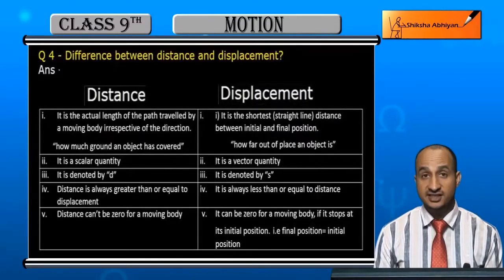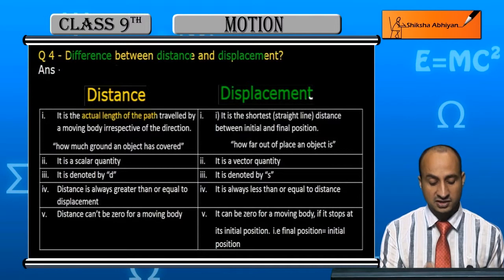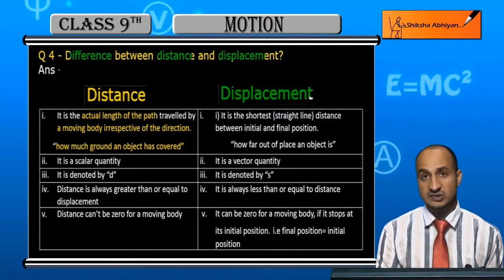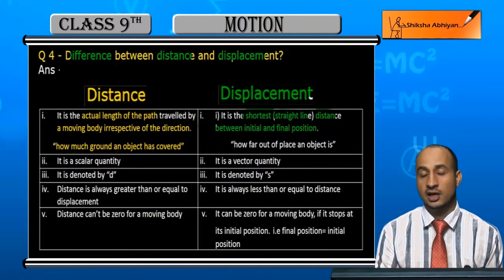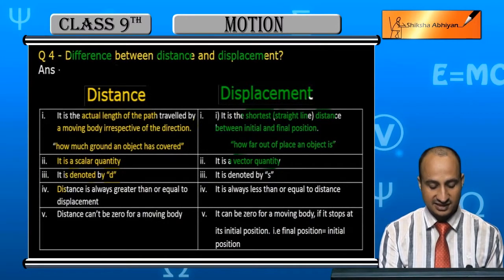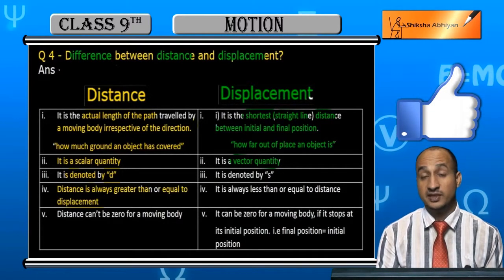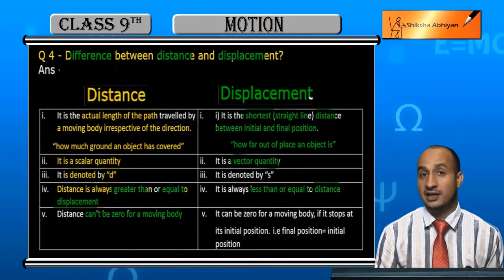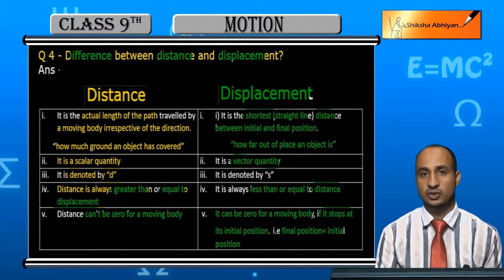Q4 Difference between distance and displacement.